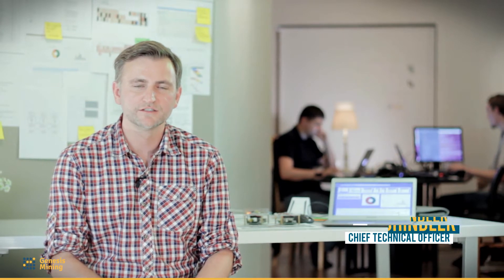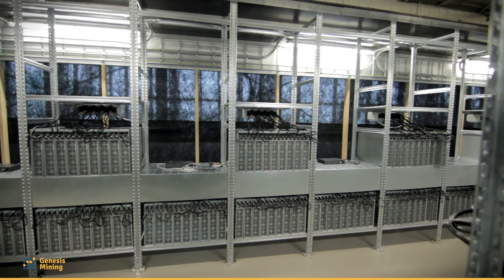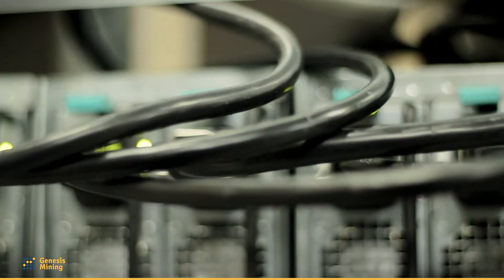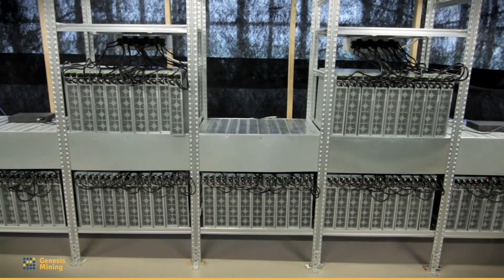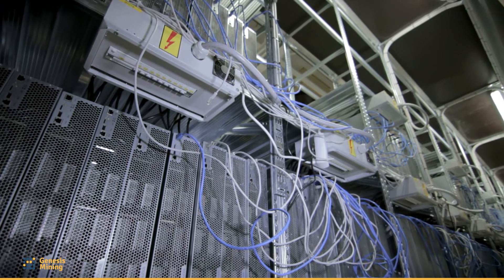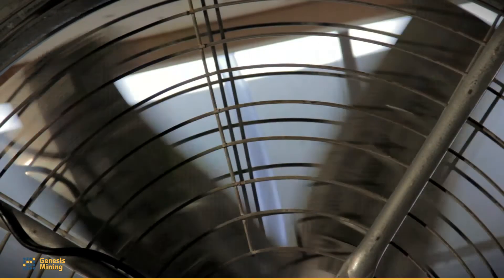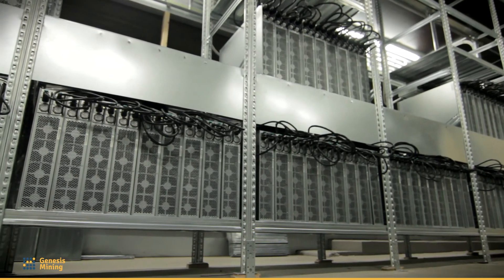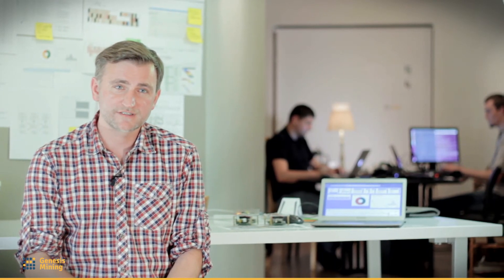Inside Genesis Mining Sneak Peak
This is the Trailer for our Inside Genesis Mining Interview with our CTO Stefan Schindler about building a Mining Farm in Iceland.